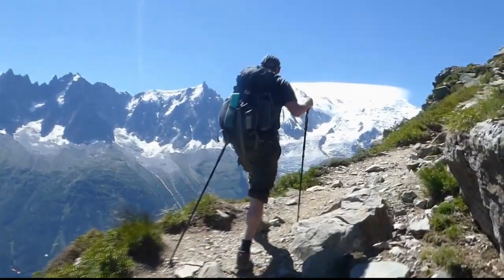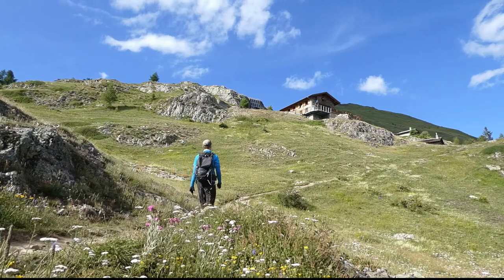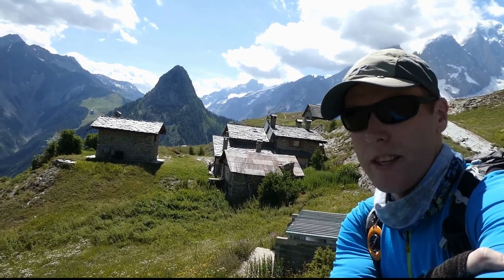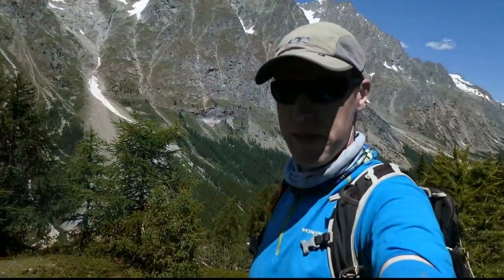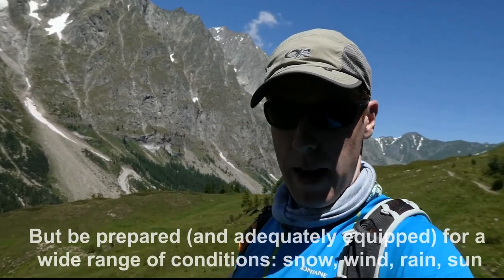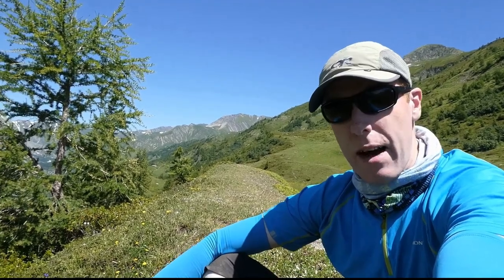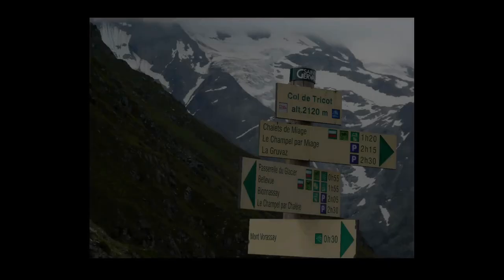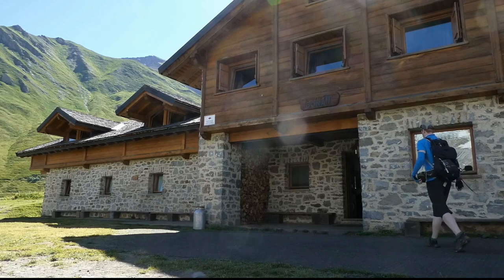Tour du Mont Blanc / Tips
Tips and advice for hiking the TMB.

The Tour du Mont Blanc is a 108 mile (174km) hiking loop around the Mont Blanc range, passing through Italy, France, and Switzerland. People typically walk it in 10-12 days.

I first did the walk in 2017 over 11 days.This year I returned and did the first 5 sections again, from Les Houches to Rifugio Bontatti. On both trips I spent most nights camping, but did stay in some refuges too. For people thinking of camping, I recommend the following blog post:

It's a few years old so some of the info might be out of date but it's a good starting point. The guidebook I used for my most recent trip (Tour du Mont Blanc by Andrew McCluggage) has good info for campers. I recommend it. The Cicerone guide by Kev Reynolds is good too but not as much info for campers.

Below is a list of the places where I stayed.

- Les Houches - there is a campsite (Camping Bellevue) but as of 2019 it seems to be closed for renovations. I stayed in a hotel (Rockypop)

- Day 1: Les Houches to Les Contamines. I stayed in Camping le Pontet which is about 20-30 mins after Les Contamines. Nice campsite with good facilities, small shop, and food van. Les Contamines has a good supermarket, restaurants, hotels etc..

- Day 2: Les Contamines to Les Chapieux. Free campsite at Les Chapieux, with use of a toilet block too. Small shop, selling locally made cheese and baguettes (and also a small selection of other food). Hotel nearby, with a bar / restaurant. Shuttle bus to Refuge des Mottets too.

- Day 3: Les Chapieux to Lac Combal. I couldn't find any campsites here so I stayed at a Refuge: Cabane du Combal. Expensive (70 euros) but probably the best refuge I've stayed at. Campers can divert off the TMB and go to Camping Monte Bianco la Sorgente. I haven't stayed there but it gets good reviews. It does involve a significant diversion though.

Day 4: Lac Comabl to Courmayeur. I stayed in a hotel in Courmayeur. It's a beautiful town and a good place to take an extra day (rest day). Lots of shops, hotels, restaurants, bars...

Day 5: Courmayeur to Rifugio Bonatti. In 2017 I walked this section in reverse. You can get a cheap bus from Courmayeur up Val Ferret close to Bonatti, then hike up to it. I then walked back to Courmayeur. If doing it again, I would try to stay in Bonatti (but it's very popular)

Day 6: Bonatti to La Fouly. Long day, but very nice campsite in La Fouly. Decent supermarket too. And a few bars / hotels / restaurants.

Day 7:  La Fouly to Champex. Champex has a campsite at the end of the village. Small supermarket, hotels, bars, restaurants.

Day 8:  Chapmpex to Trient (Le Peuty). At Le Peuty there is a basic camp ground right beside the TMB.

Day 9: Le Peuty to Le Tour. At Le Tour I got the bus to Argentiere and stayed at the very nice campsite - Camping des Glaciers. The next morning I got the bus to Col des Montets and resumed the walk

Day 10:  Col des Montets to La Flegere. In 2017 I stayed at refuge La Flegere but in 2019 it seems to be closed. Very problematic for TMB walkers as the cable car there seems to be closed too. Might need to descend to the valley to find accommodation.

Day 11: La Flegere to Les Houches. Very long day! Stayed at a hotel in Les Houches.

To book refuges yourself, check out (but not all refuges / rifugios are listed e.g. Bonatti) - you'd need to try booking those refuges directly - see their websites.

- A Quiet Thought (Wayne Jones)
-Flickering (VYEN)
-Neither Sweat nor Tears (Dan Bodan)
-One Step Closer (Aakash Ghandi)
-Serenity (Audionautix)